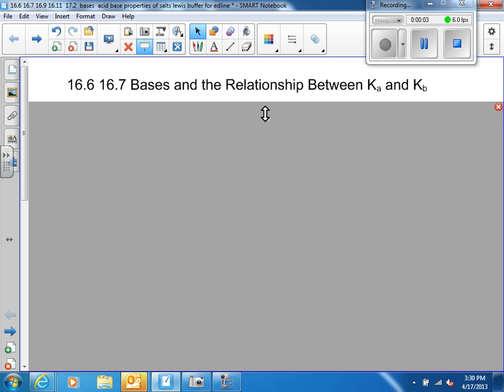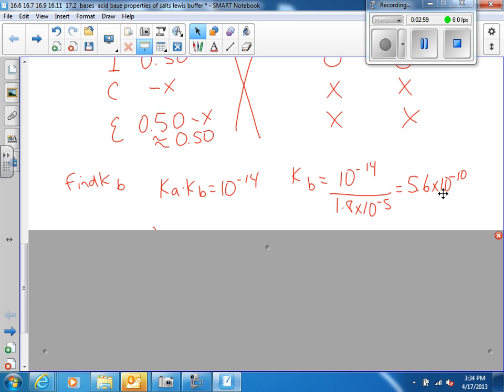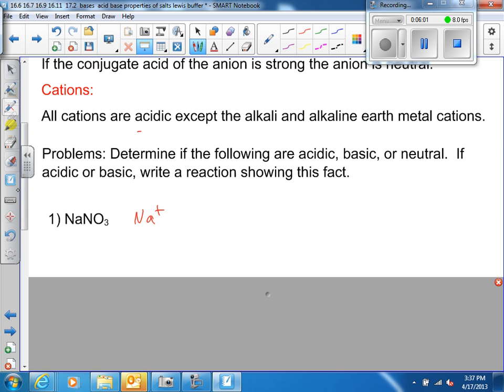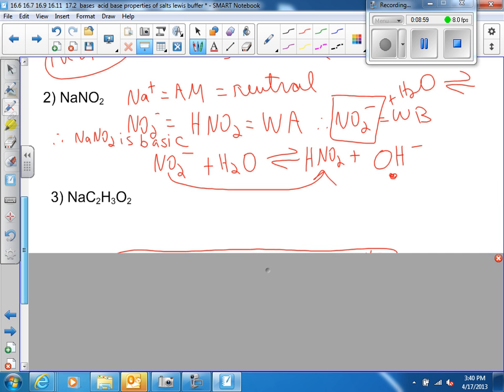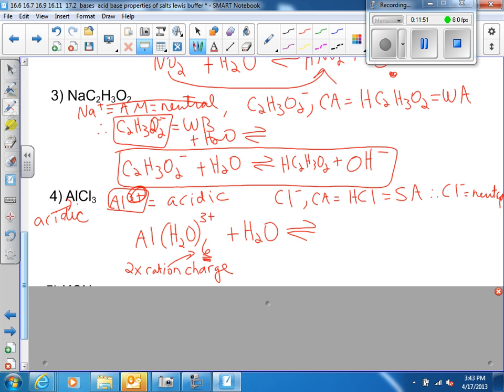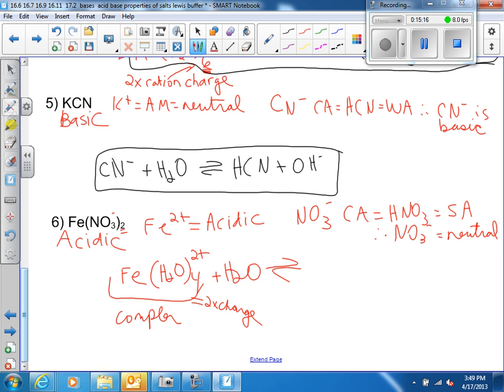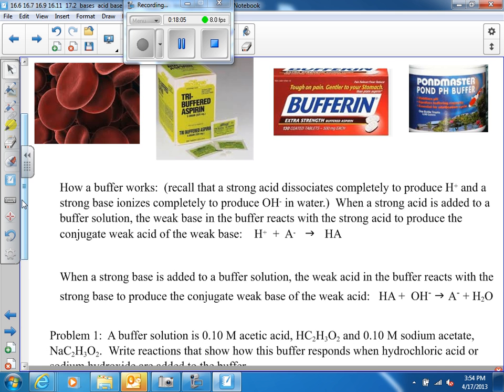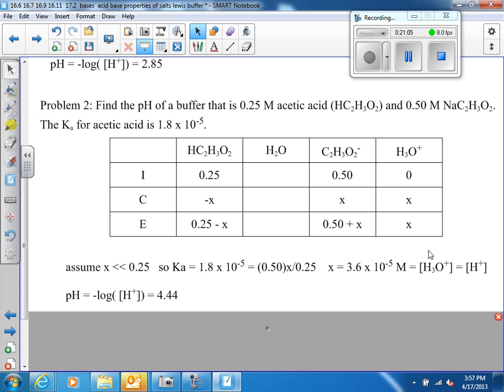Dr. Udell Honors Chem 16.6 16.7 16.9 16.11 17.2 bases acid base properties of salts lewis buffer